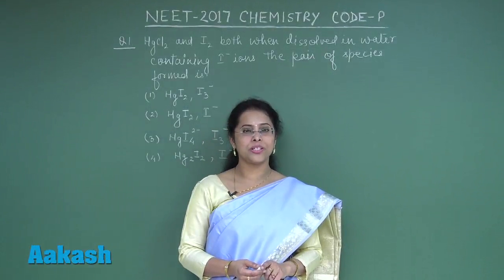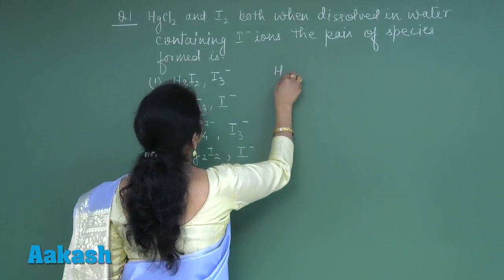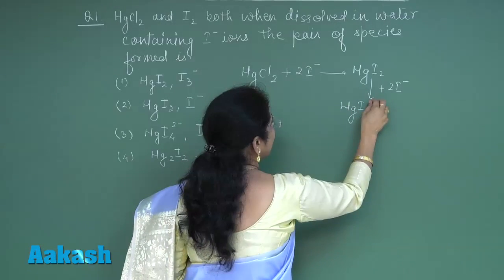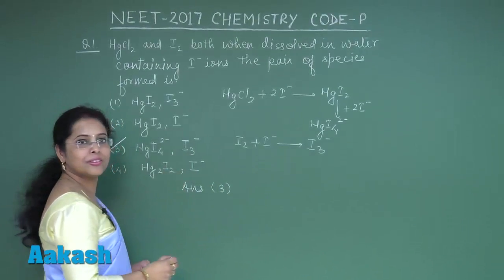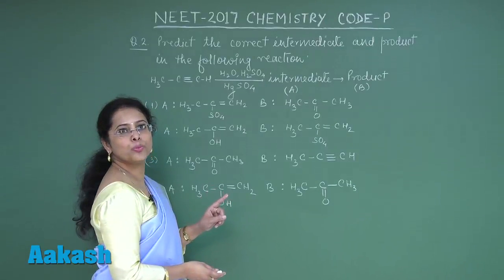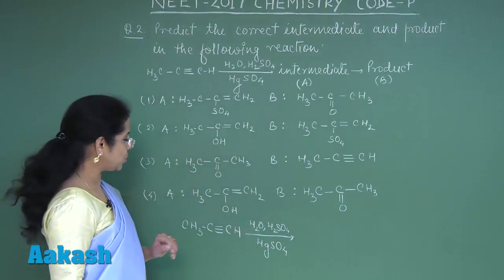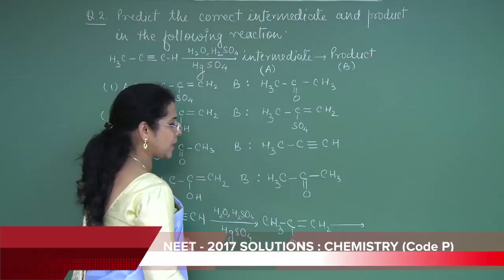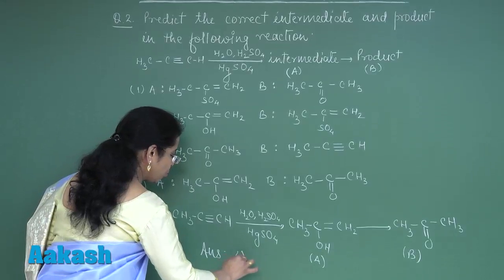NEET UG 2017: Video Solution & Answer Key for Chemistry Question 01 & 02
Find NEET UG 2017 Chemistry Video Solution for question 01 & 02 (Code-P) prepared by Aakash Institute. This video gives complete in depth explanation to the questions. Know the solutions in detail with the help of subject experts. The experienced faculty at Aakash is committed to every student’s academic well - being and offers excellent guidance to crack entrance exams.